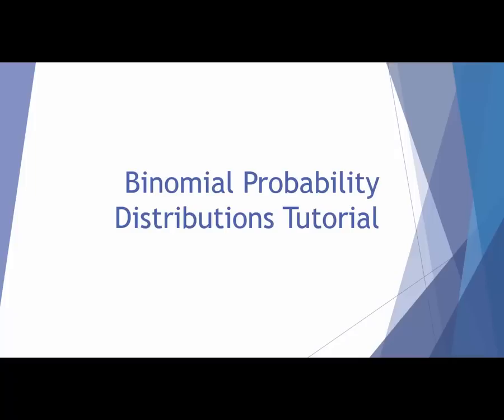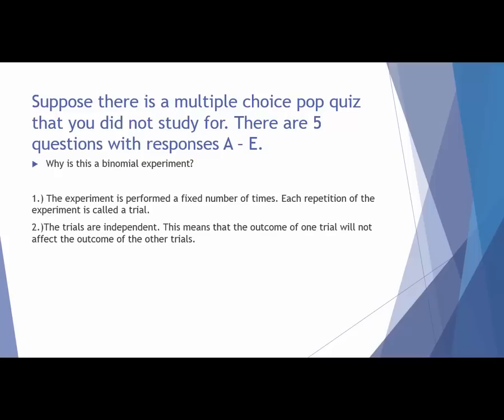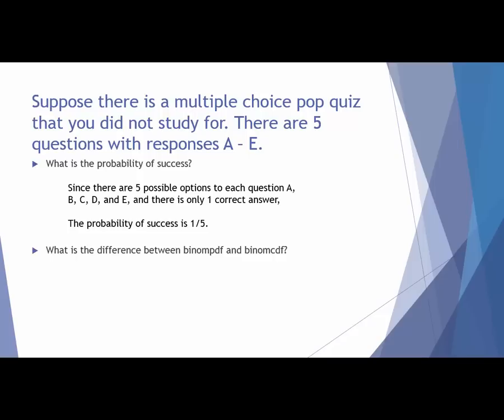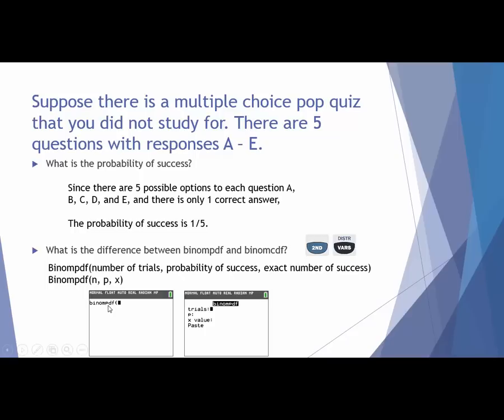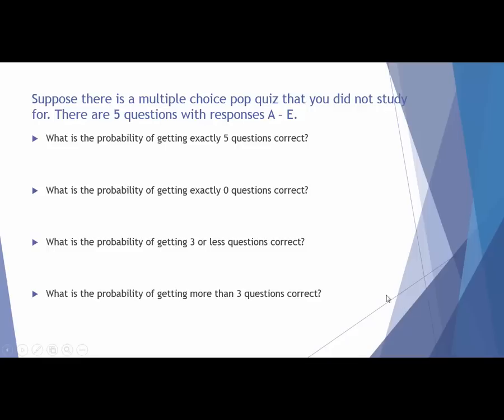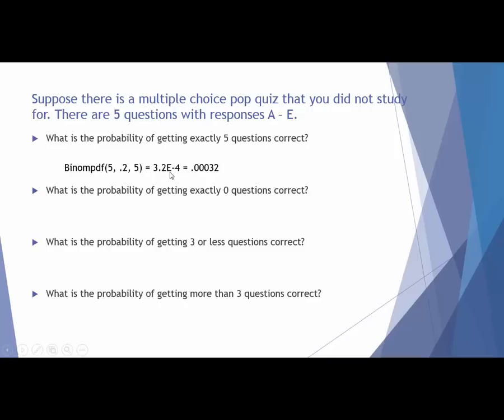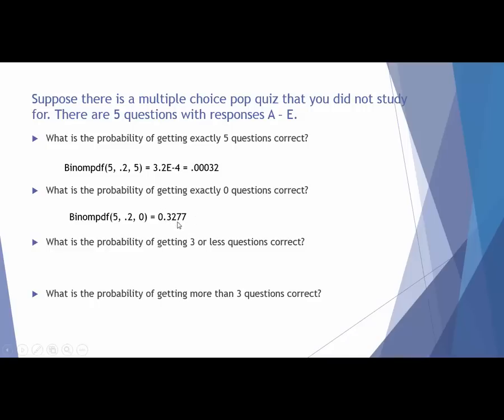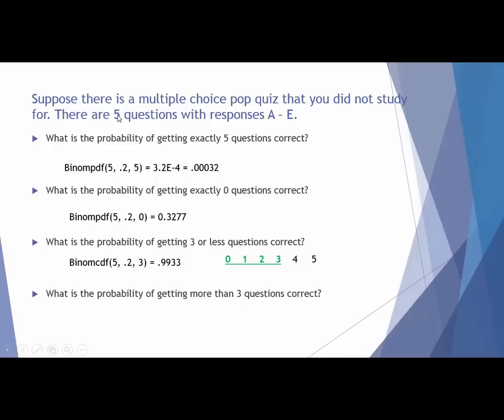Binomial PDF vs CDF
In this video, you will cover how to differentiate between when you should use the binompdf and binomcdf function. We will also cover how to determine whether an experiment is binomial.